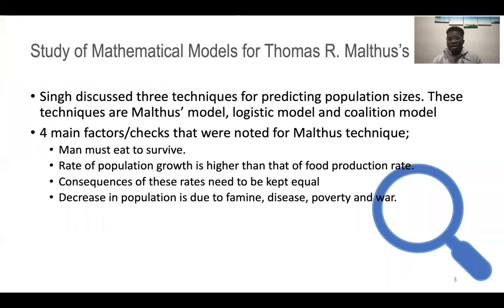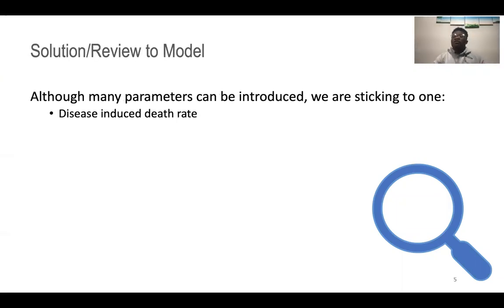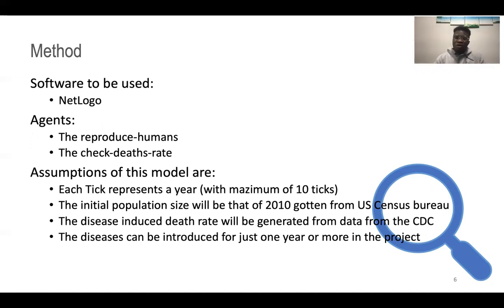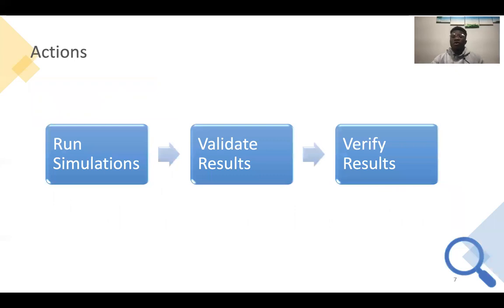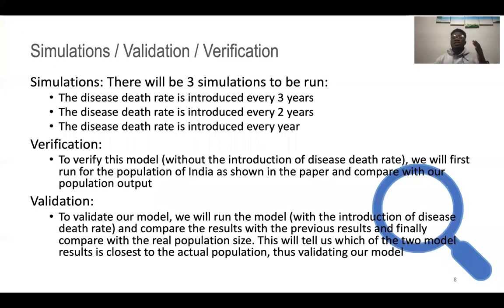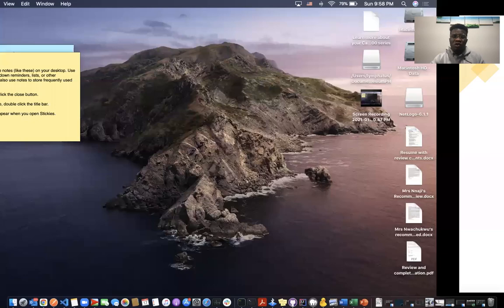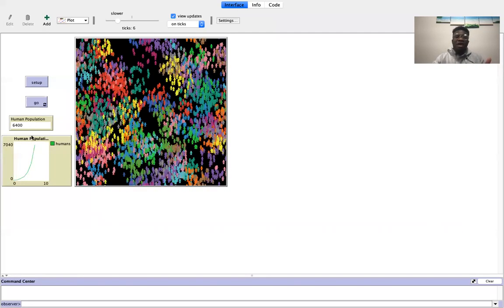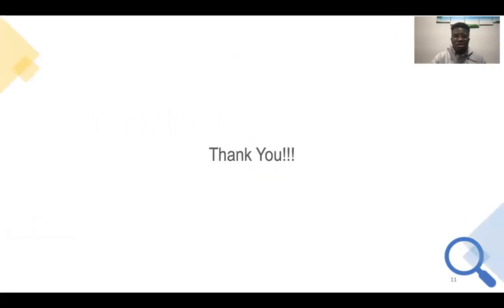Progress Report on Malthus’s Population Model with Disease Death Rate Consideration Project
This is a progress report on the Model Project for Class CISC 614 - Computer Simulations.

This is for my Masters Degree at Harrisburg University of Science and Technology.